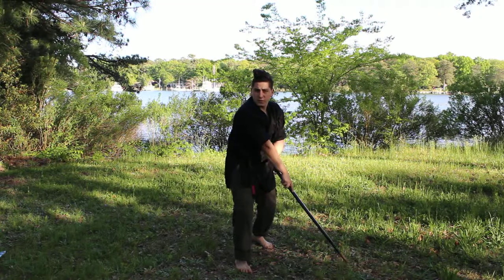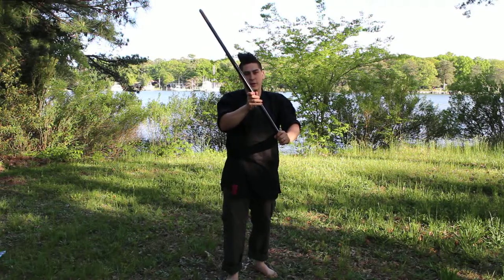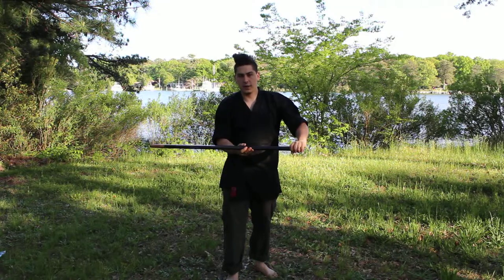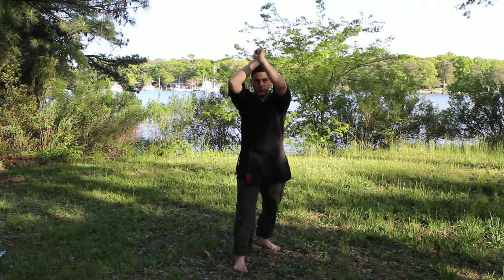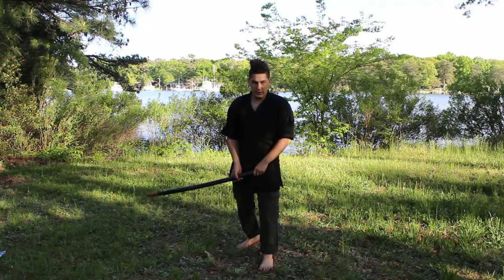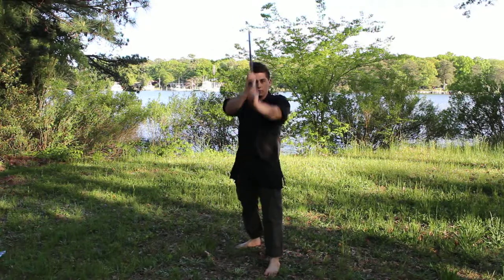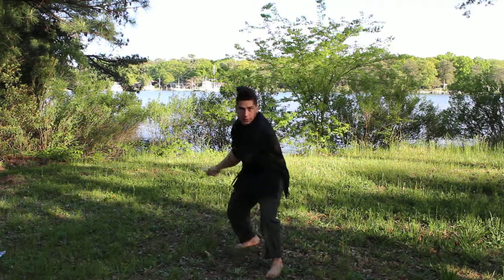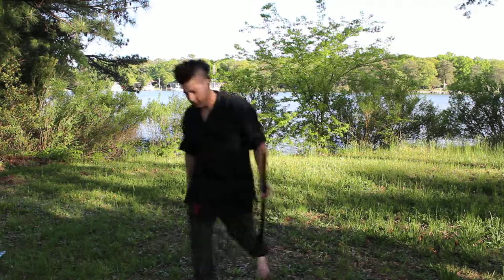Christmas Tree Cut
WARNING!!! these drills are dangerous, and can really hurt people! MAKE SHURE that  no one is around when you practice them! And ALWAYS keep an eye out for the small children of the household!

*practice at your own risk!*

#1 of GLADIATOR combat Rules, NEVER strike someone when you are not IN GAME!!!

The x-mas tree cut is designed to incorporate all the cuts into one fluid motion. Ideally, you can make all these cuts, perfectly executed, within 3 seconds. REMEMBER to keep your back straight and your body relaxed. Don't rush this exercise, it is always  more important to make the cut correctly, than doing it quickly.